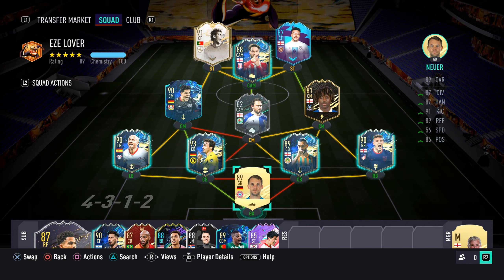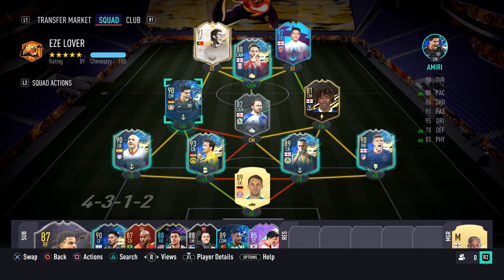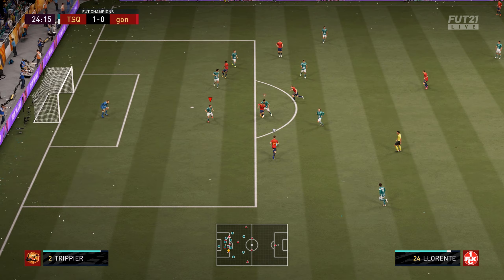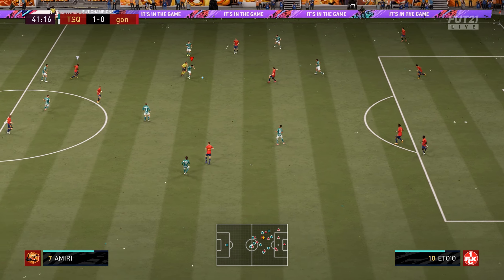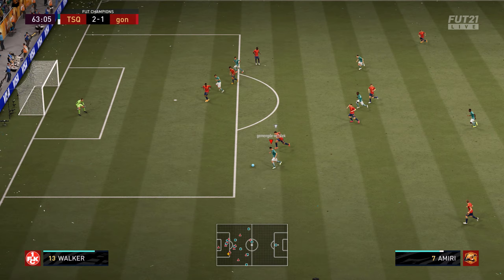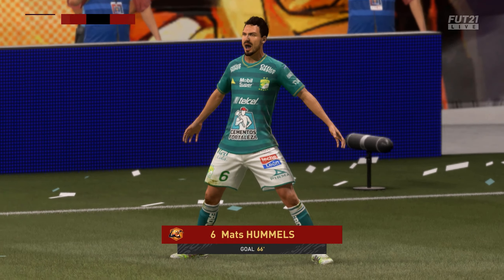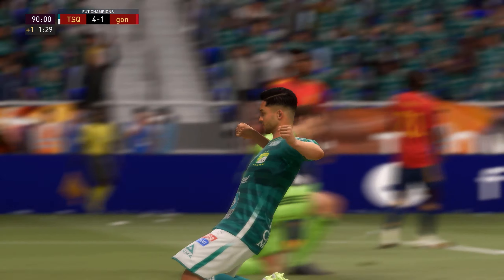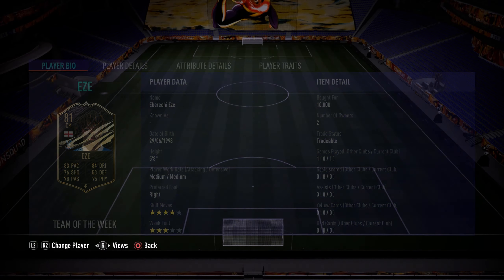FIFA21: INFORM EZE and TOTS AMIRI are a DEADLY DUO! (PS4)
Two fun looking cards combining for a bit of magic.